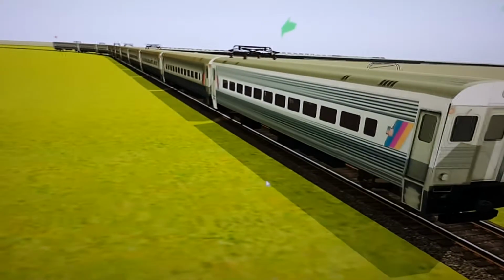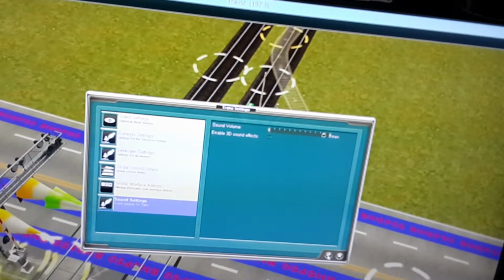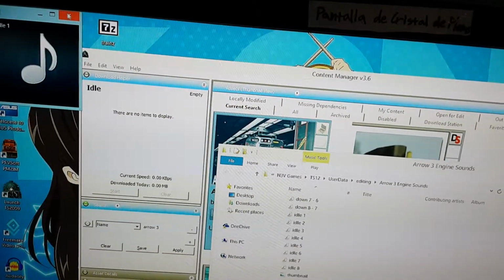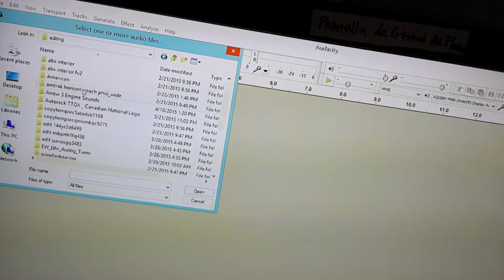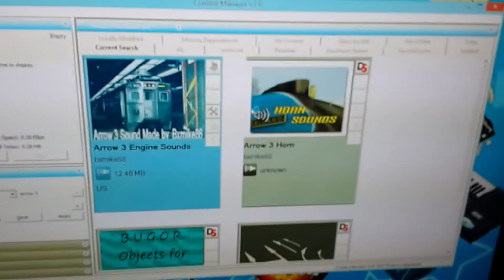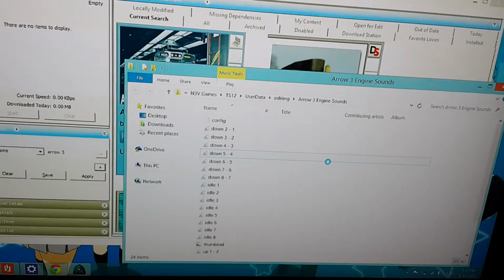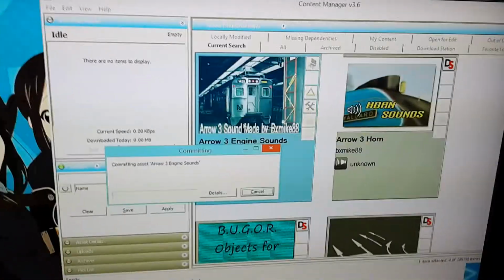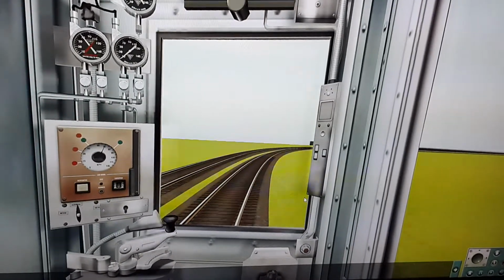How to fix the Arrow III engine sound.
Those pesky engine sounds...